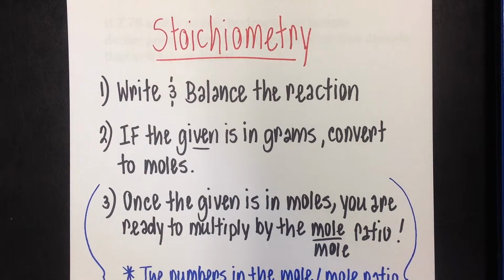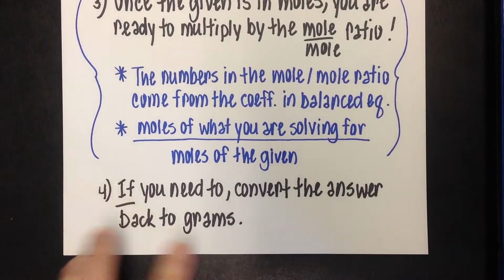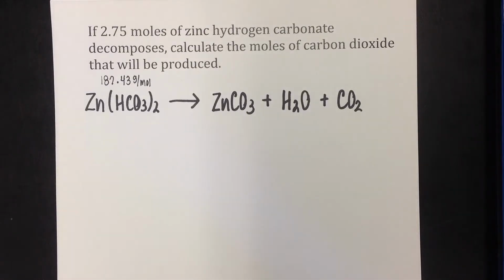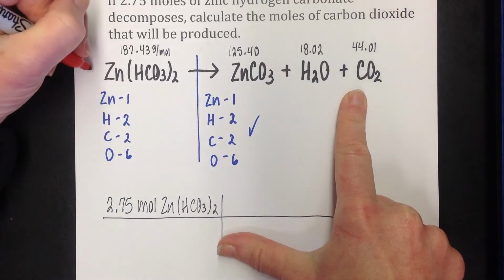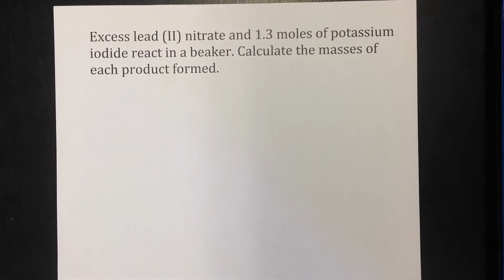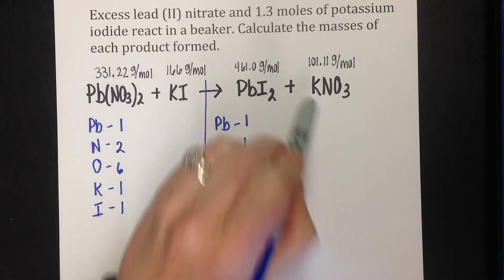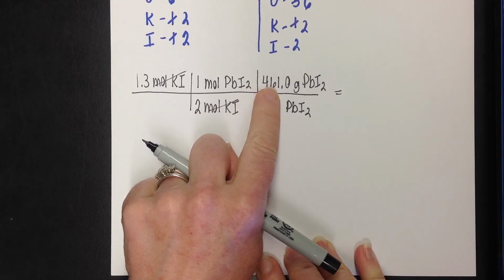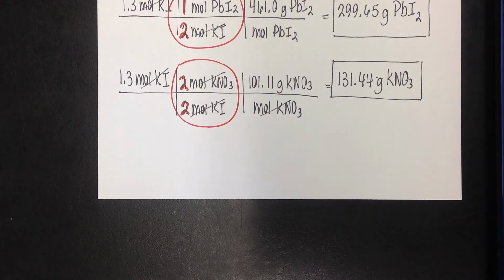Stoichiometry Practice Problems Part 2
Chemistry tutorial walks students through two stoichiometry problems from writing and balancing the reactions to solving for the final amounts in both moles and grams.